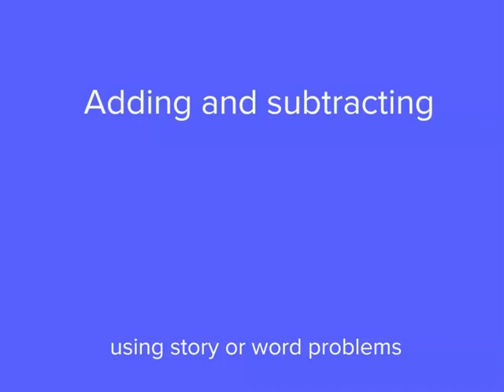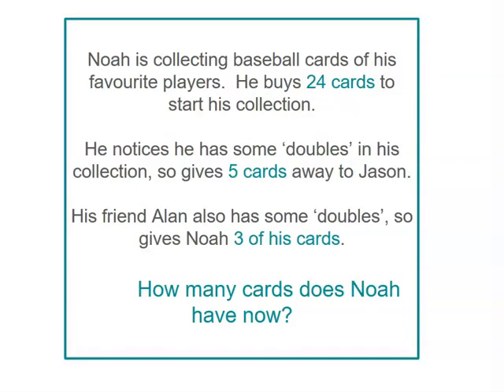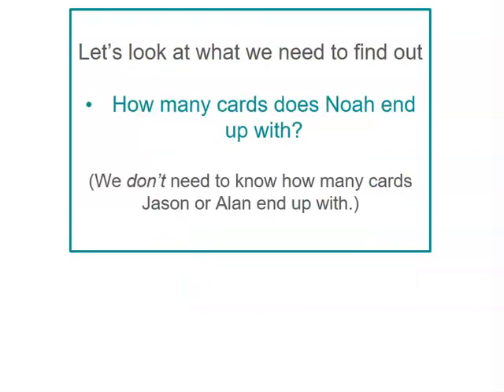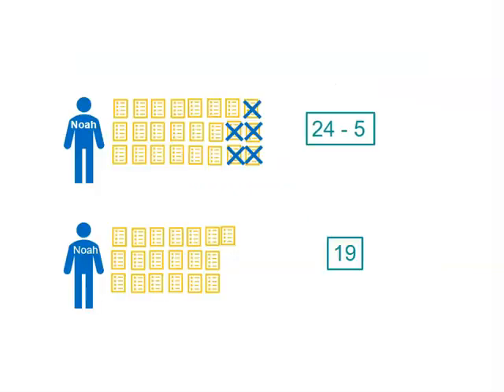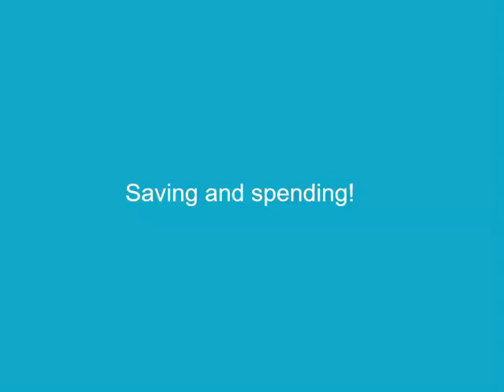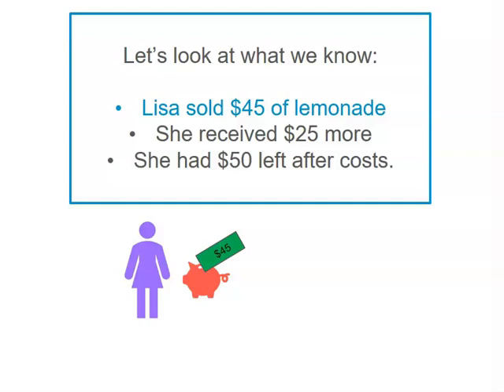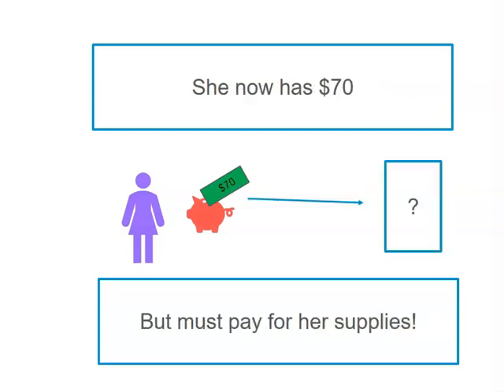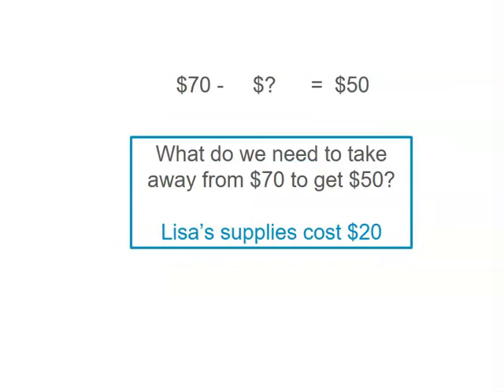Adding and subtracting in story or word problems | Addition and Subtraction | Year 3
This video shows how to solve a multi-step story problem in parts to get to a final answer. Images are used as visual aids.

This video also appears in:
Addition and Subtraction | Year 4